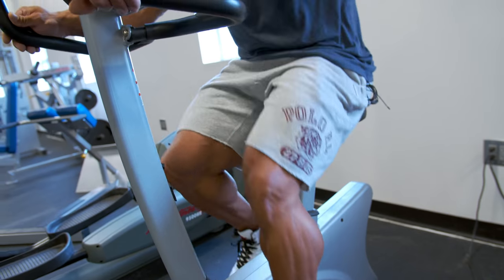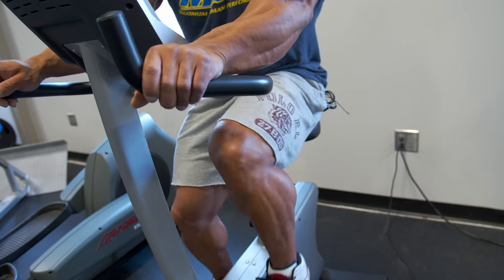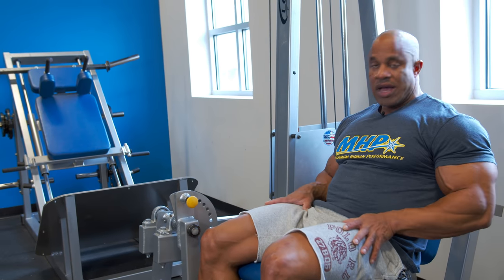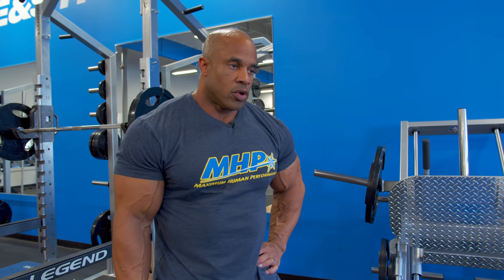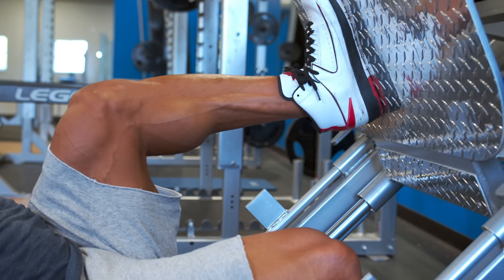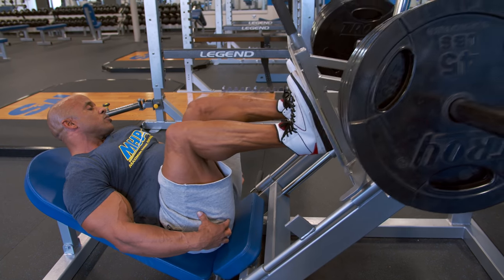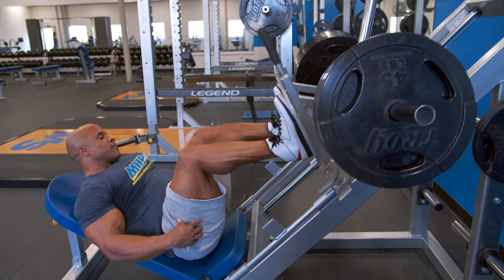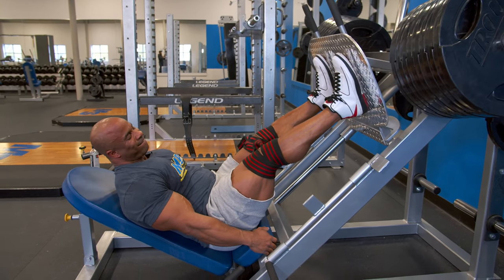Victor Martinez's Massive Quad Day (Leg Workout)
IFBB Pro and MHP athlete, Victor Martinez, shows us how he's still building his quads after 20+ years in the game. Check out his tips to build your quads safely and efficiently.

Victor Martinez's Quad Workout
5 Min Bike
A1. Leg Ext 3 x 20
A2. Leg Curl 3 x 20
A3. Stretching as needed
Single Leg Press 3 x 10-12 Each
Barbell Squat 5 x 15, 15, 12, 10, 10
Leg Press 5 x 10-12 (Drop set on final set)
B1. Hack Squat 4 x 10
B2. Leg Extension 2 x 12

Music in the video:
Future- Alter Ego
Shameless - Alter Ego
Lantern - Alter Ego
I Do It Like The KOM - Yung Koolaide